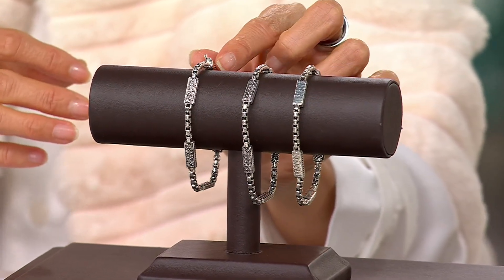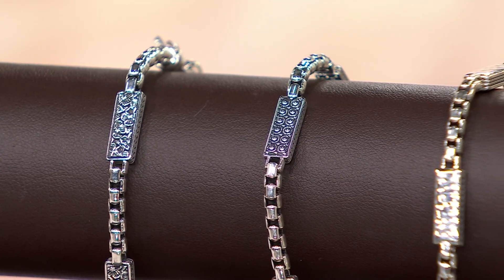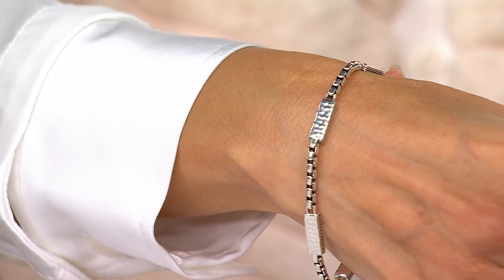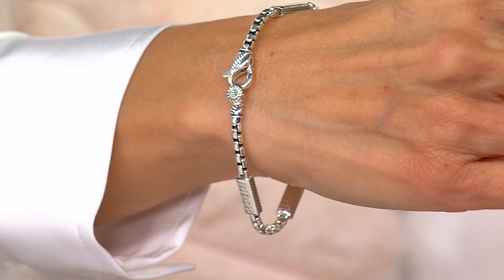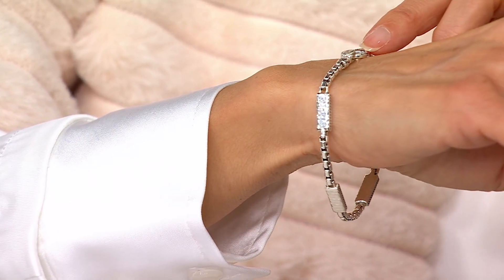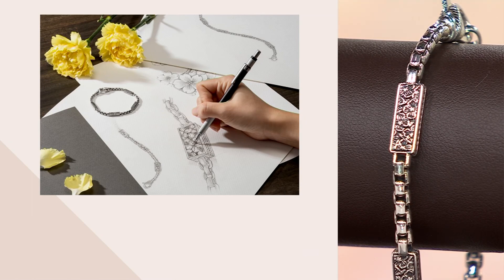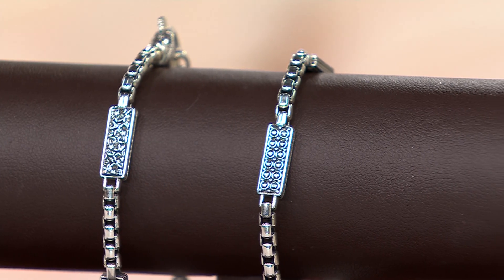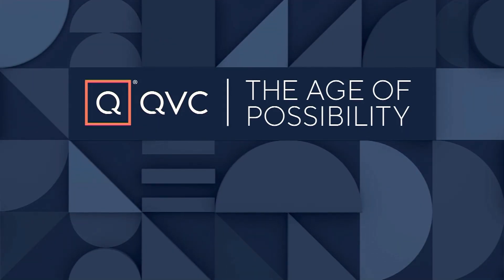JAI Sterling Silver Texture Station 3.7mm Box Chain Bracelet, 12.5g on QVC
JAI Sterling Silver Texture Station 3.7mm Box Chain Bracelet, 12.5g

JAI jewelry speaks our love language -- and we're all *heart eyes* for this pairs-with-anything box chain design! Why? A choice of textured stations gives this bracelet a fresh twist, readily becoming our signature style statement when worn on the daily as a solitary accessory. Or we can get playful layering it alongside other JAI faves when we want those all-eyes-on-me moments. Whether you're a less-is-more or more-is-more accessory lover, this sterling silver bracelet is luxury to love (and wear) every day. From JAI.